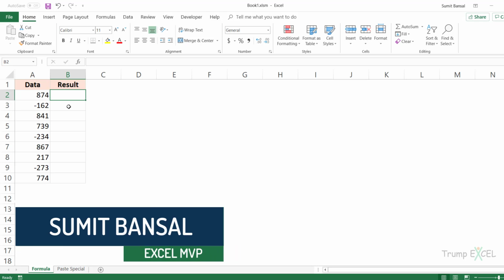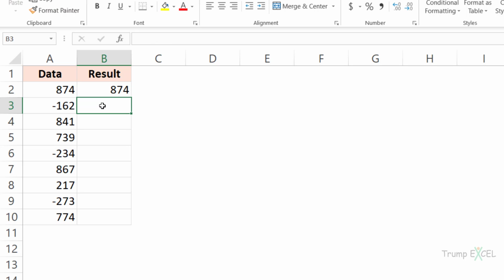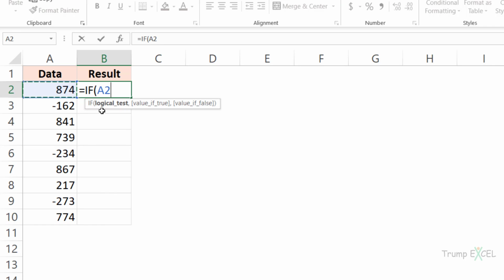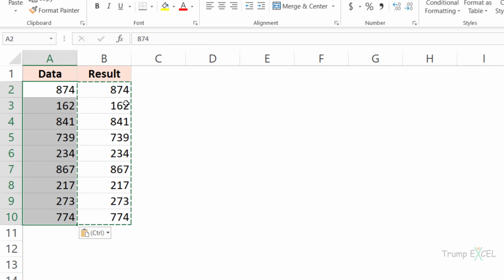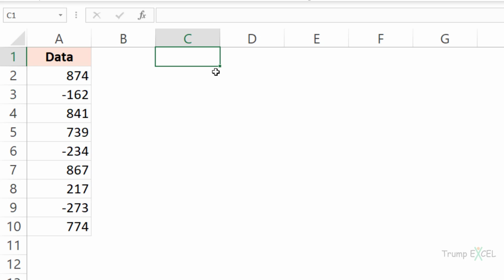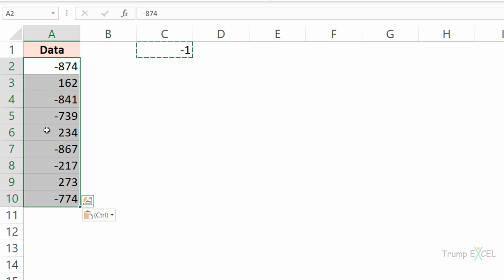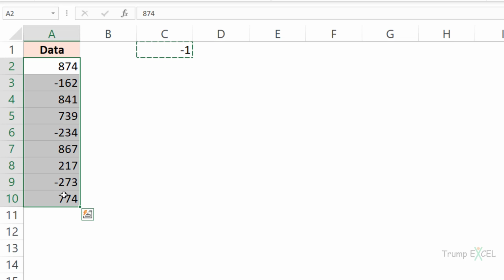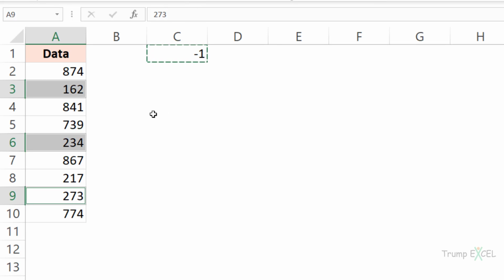How to Change Negative Numbers to Positive Numbers in Excel (2 Easy methods)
In this video, I will show you a couple of easy ways to change negative numbers to positive numbers.

You can do this using Excel formula such as ABS or IF, as well as using Paste Special

With Paste Special, you can reverse the sign of all the numbers, or you can choose the negative numbers first and then change the negative numbers to positive numbers,.

This YouTube channel is managed by Sumit Bansal (who also runs the TrumpExcel website). This channel is meant for people who want to learn Excel.

You can find a lot of useful Excel resources on the following